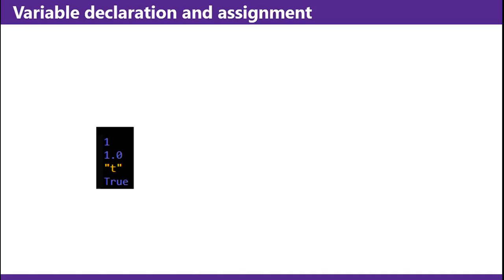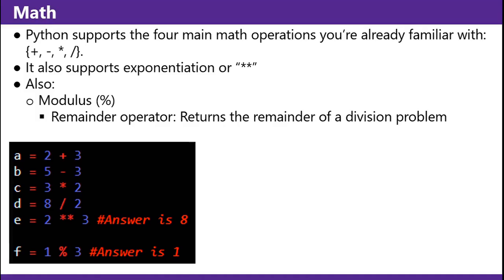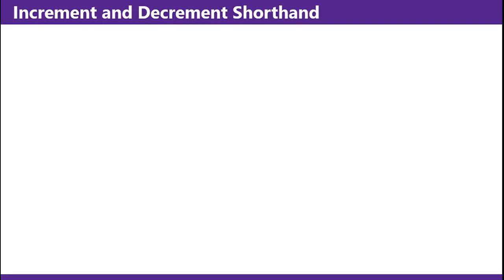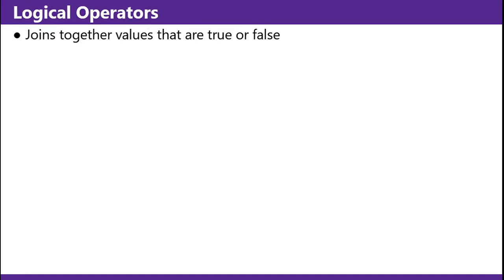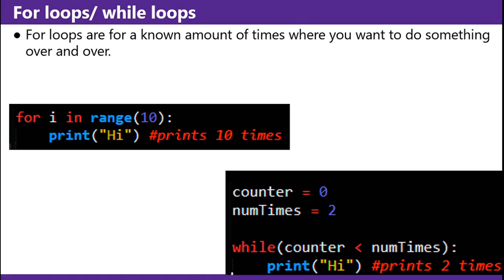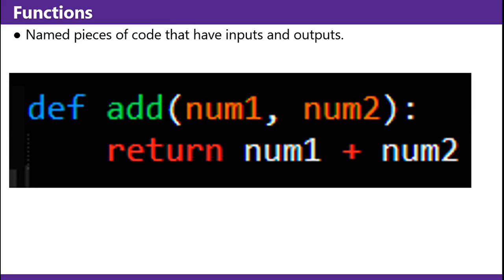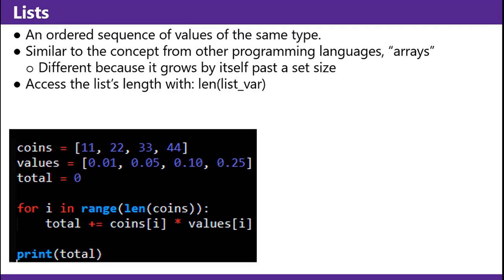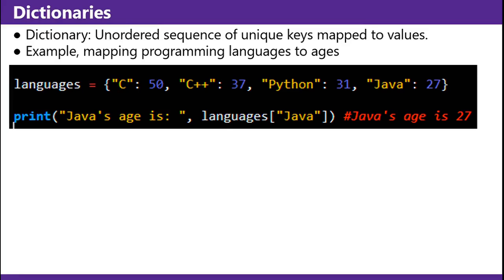Python Intro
Get a quick introduction to Python programming in just 5 minutes with this video tutorial. This video covers the basics of Python, including how  run a Python program, how to use variables and data types, and how to use basic control structures like if statements and loops. You'll see examples of simple Python programs. This tutorial will give you a fast and easy introduction to Python.

0:00 - Intro
0:06 - Hello world and running
0:19 - Comments
0:31 - Variable declaration and assignment
0:51 - Math
1:24 - Operation and Assign Operators
1:40 - Increment and Decrement Shorthand
1:46 - Comparison Operators
2:11 - Logical Operators
2:25 - If statements
2:47 - For loops/ while loops
3:19 - Functions
3:37 - Lists
4:18 - Dictionaries